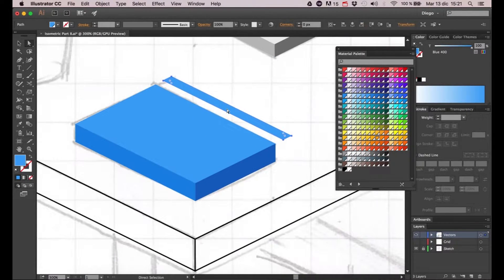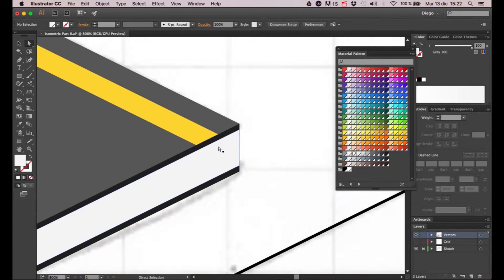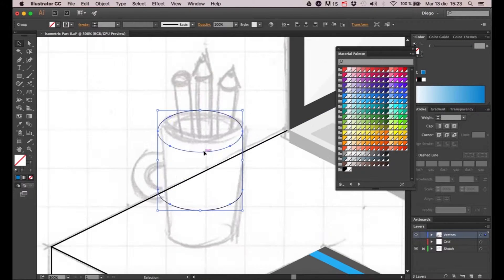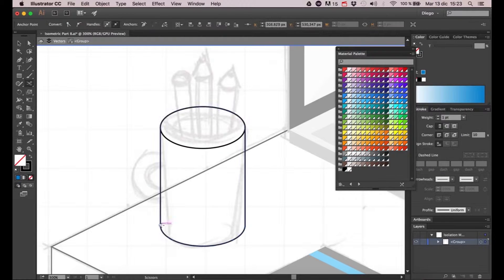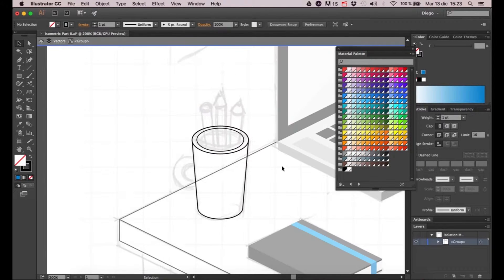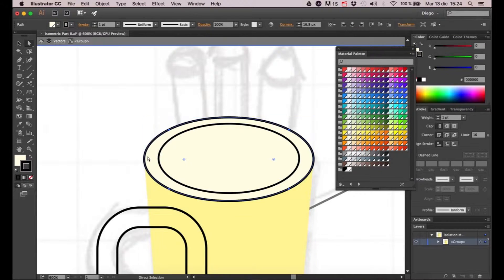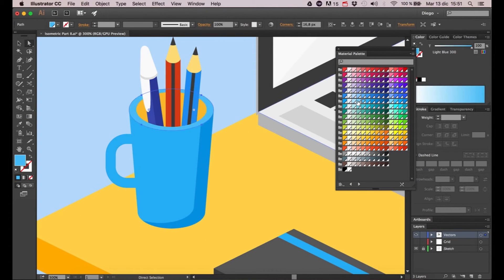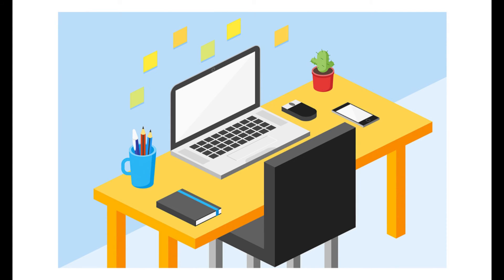08/08 Finishing the illustration — Graphic Design: Make an Isometric Scene_ENG